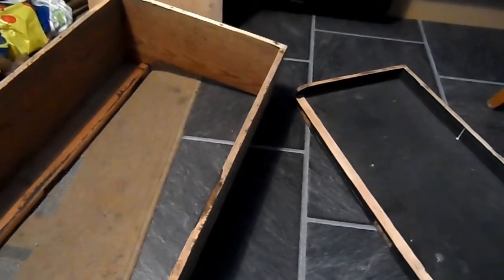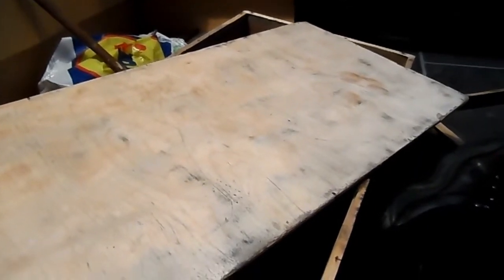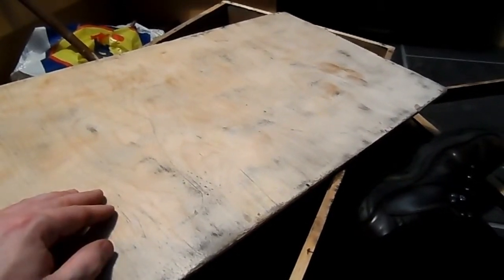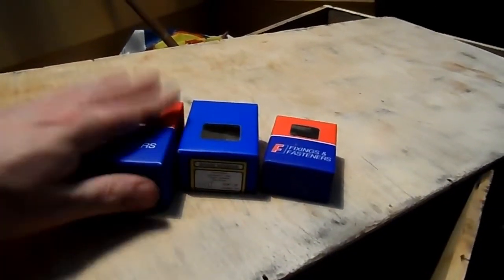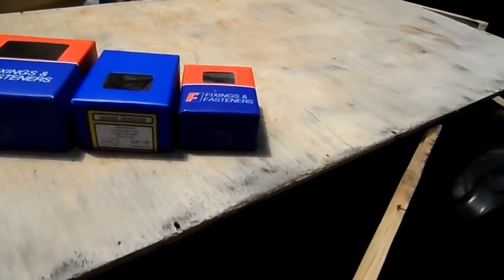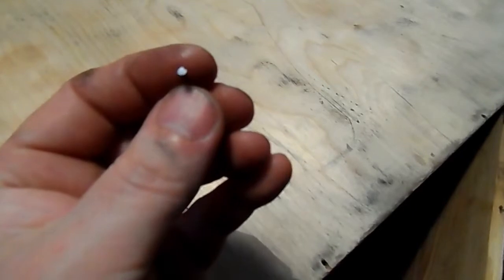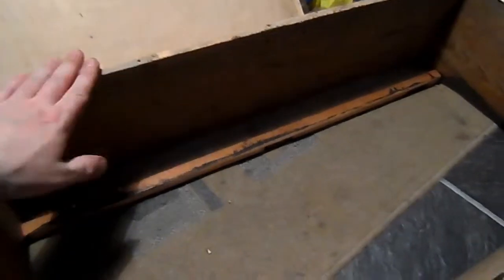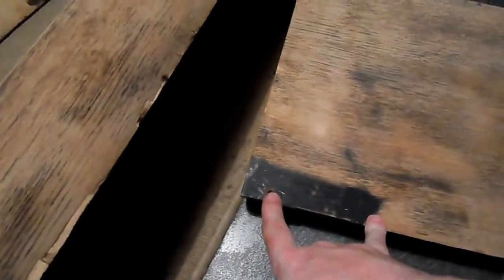Carpenters Tool Chest #04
Continuation of my Carpenters Chest Refurbishment and Improvement.